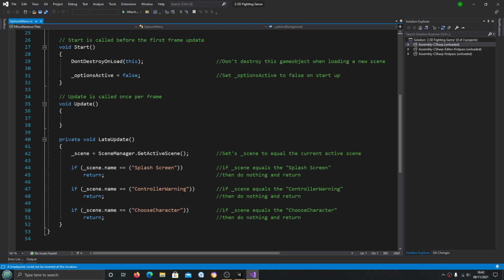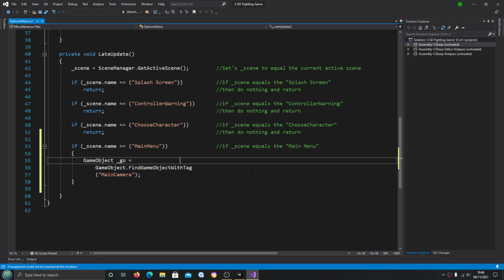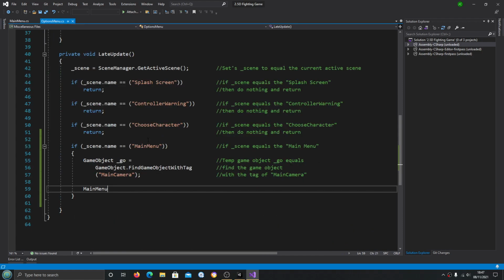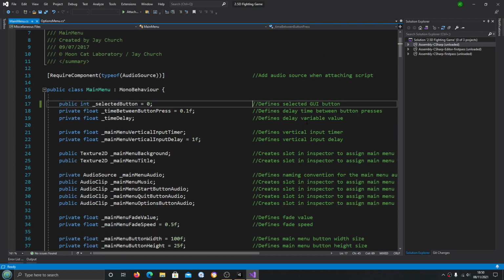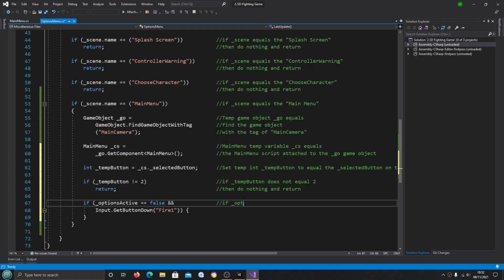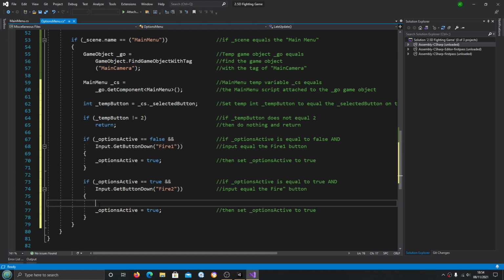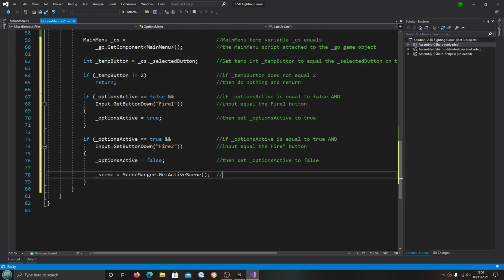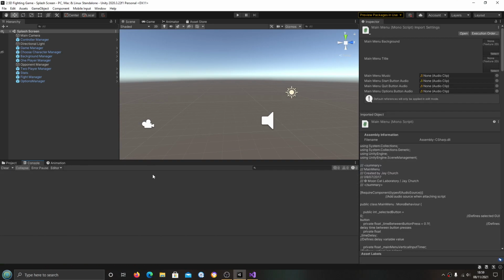Unity3D Fighting Game Tutorial #176 Options Menu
In this lesson we continue on with the options menu script.